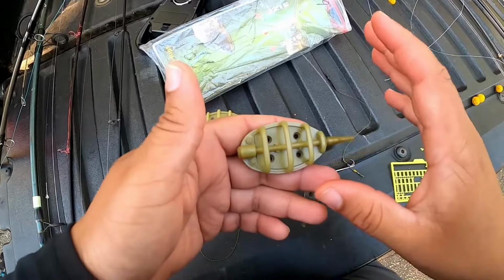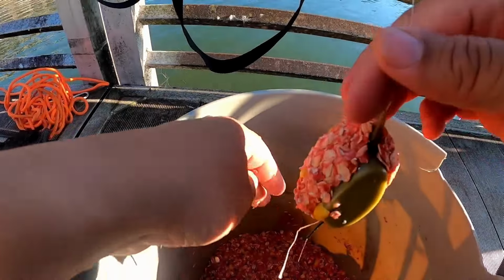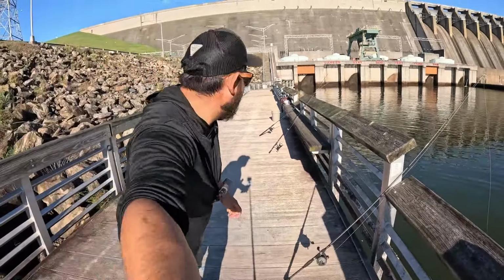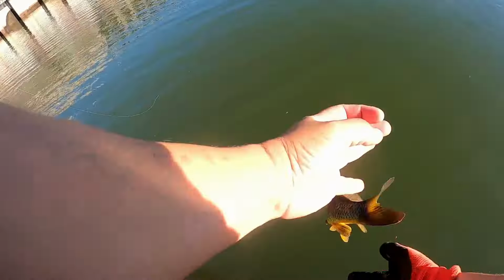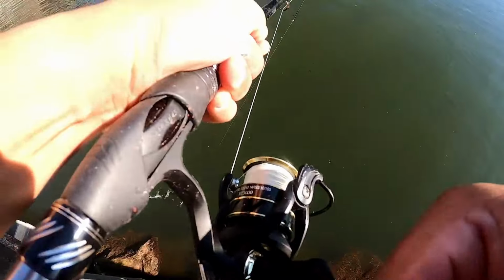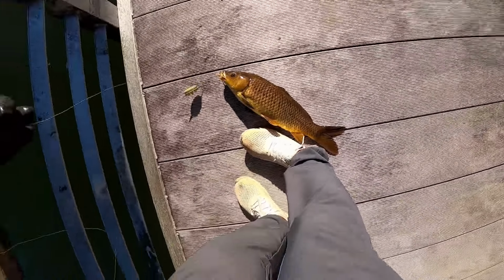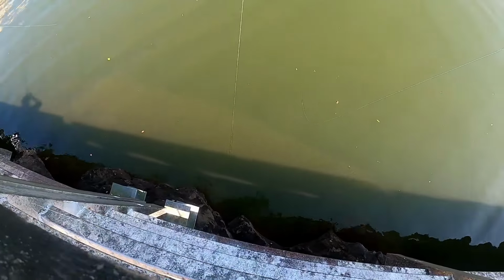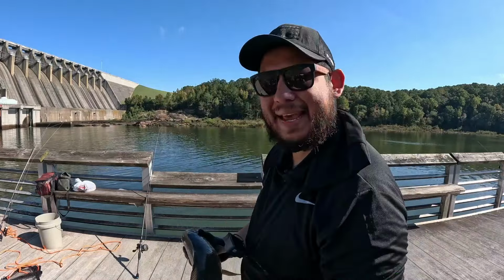DO BOILIES REALLY WORK? BEST CARP BAIT IN THE WORLD!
Today we are fishing with boils to try to catch a carp. Boilies had been use to catch carp for a long time in Europe. The question is if they actually work here in the USA. We went carp fishing with boilies and got surprising results!